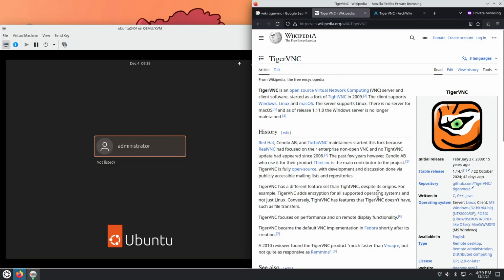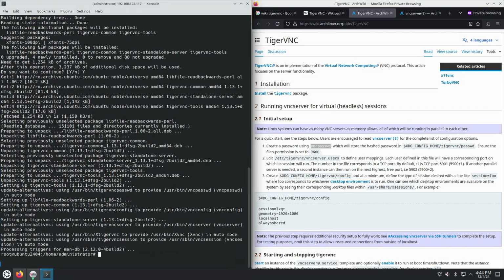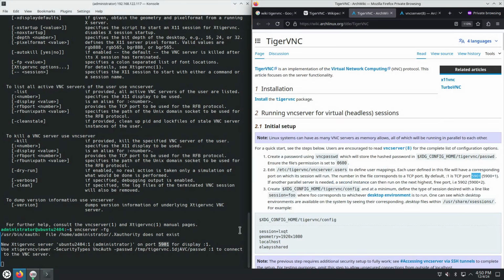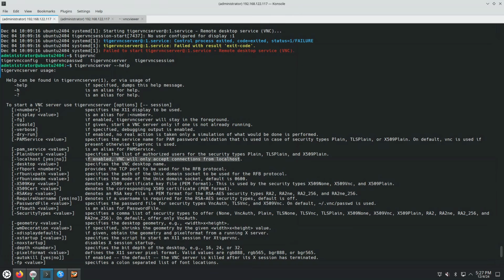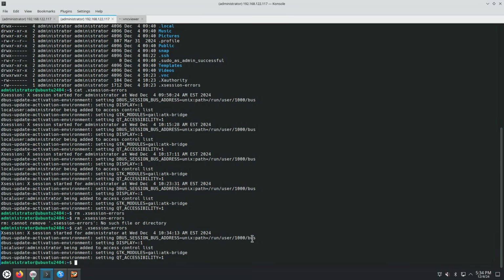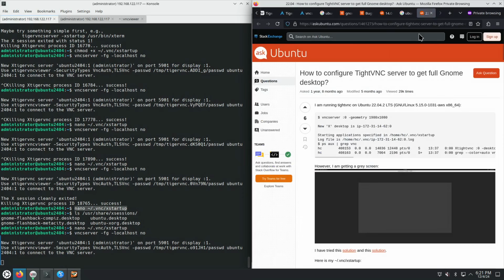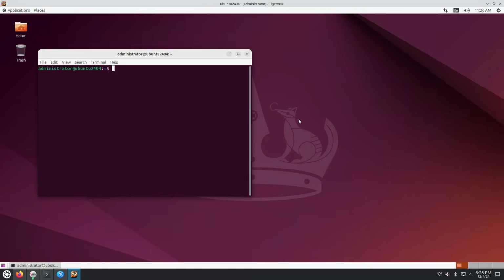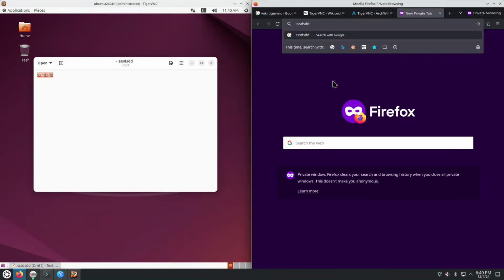Ubuntu 24.04 how to install tigervnc VNC server tutorial - December 2024 - acd61d67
How to install tigervnc server on Ubuntu 24.04. How to connect using the tigervnc client, with and without an SSH tunnel.

# On VNC server machine
nano ~/.vnc/xstartup
#!/bin/sh

unset SESSION_MANAGER
unset DBUS_SESSION_BUS_ADDRESS

[ -x /etc/vnc/xstartup ] && exec /etc/vnc/xstartup
[ -r $HOME/.Xresources ] && xrdb $HOME/.Xresources

export XKL_XMODMAP_DISABLE=1
export XDG_CURRENT_DESKTOP="GNOME-Flashback:Unity"
export XDG_MENU_PREFIX="gnome-flashback-"

gnome-session --session=gnome-flashback-metacity --disable-acceleration-check

# Then
chmod +x ~/.vnc/xstartup
sudo apt install gnome-session-flashback tigervnc-standalone-server
vncserver -fg

# On VNC client machine
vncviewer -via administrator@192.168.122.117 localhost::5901